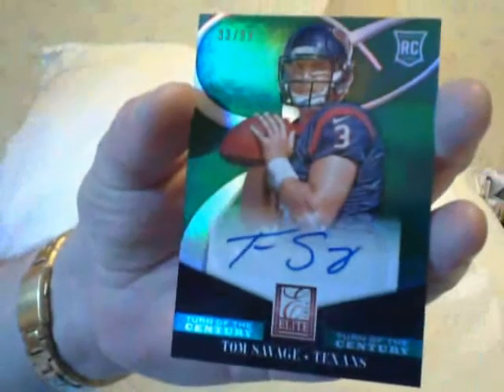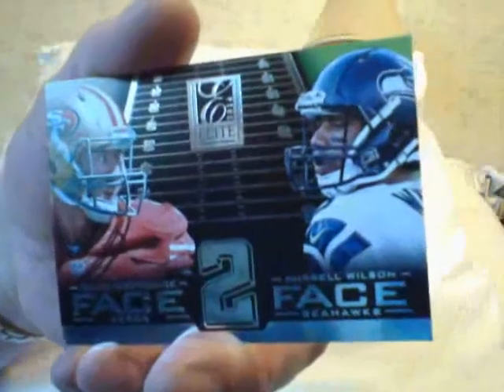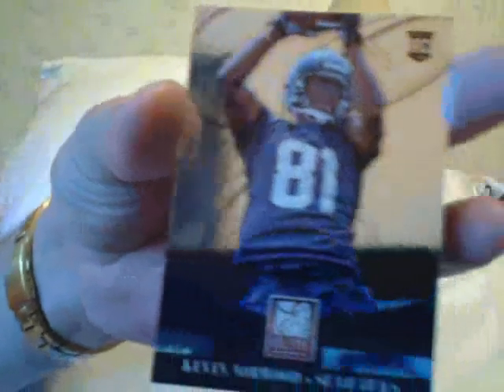Ricky Is One Crazy MOFO!!!!!!!! No?